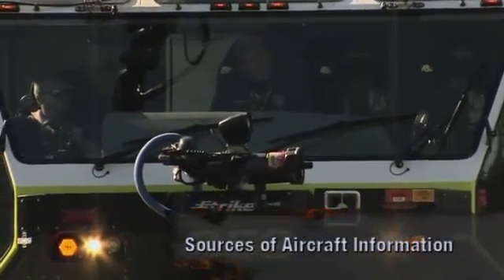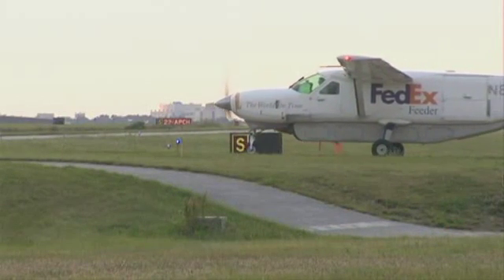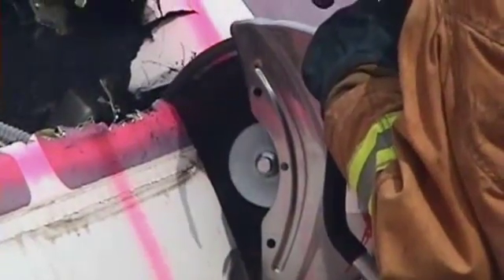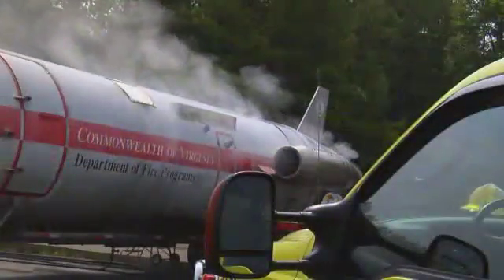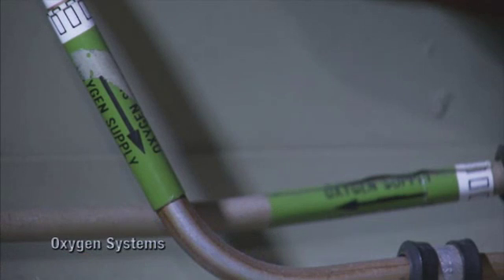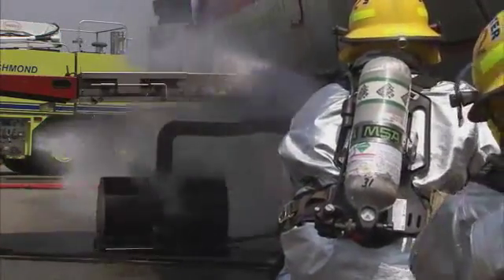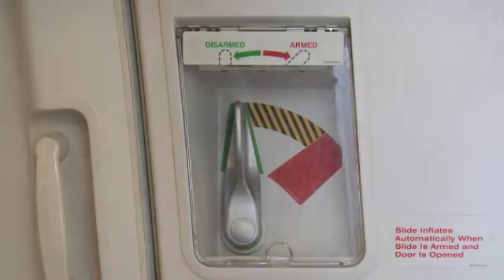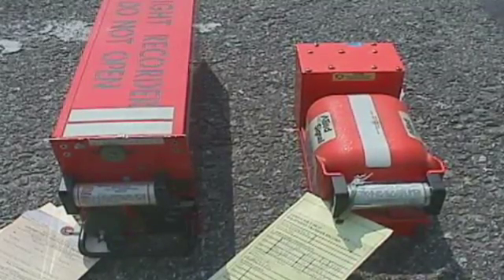Section 3 Introduction to ARFF Aircraft familiarization, type, construction, and systems